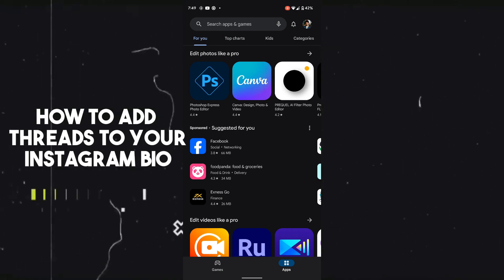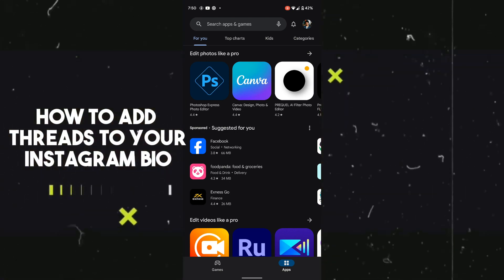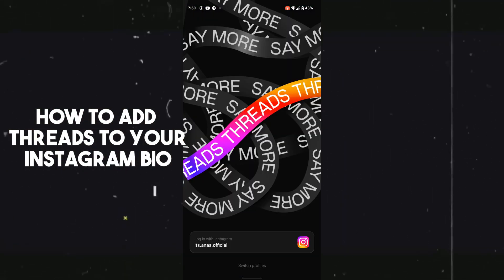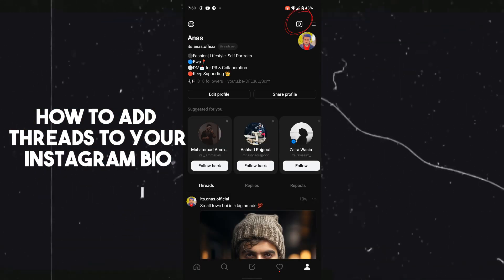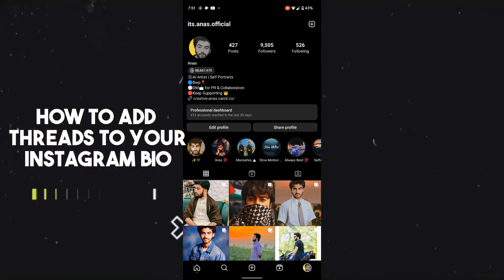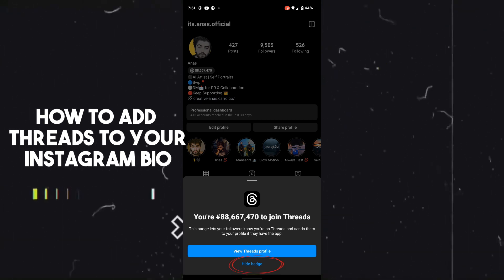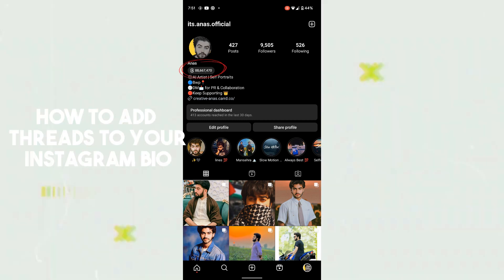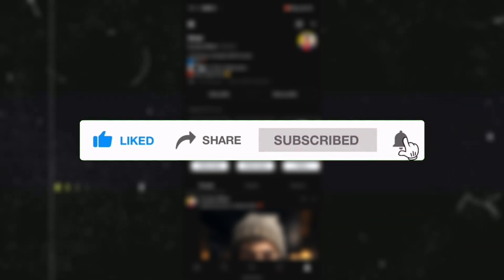How To Add Threads To Instagram Bio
Discover the step-by-step tutorial on how to effortlessly add threads to your Instagram bio. Elevate your profile and captivate your audience with this simple yet effective technique.